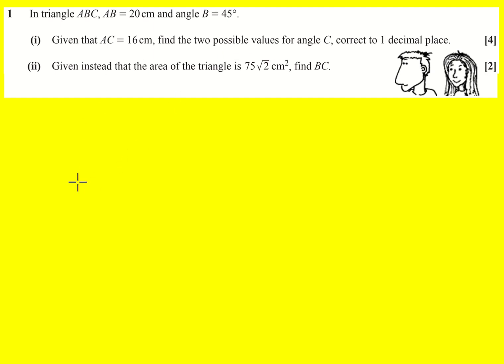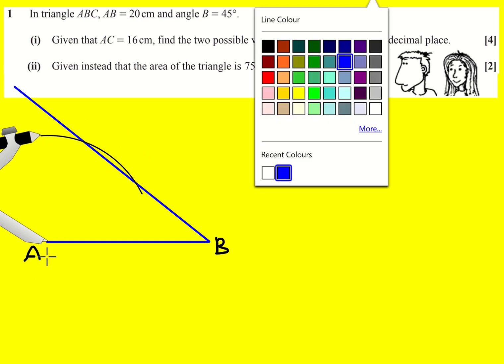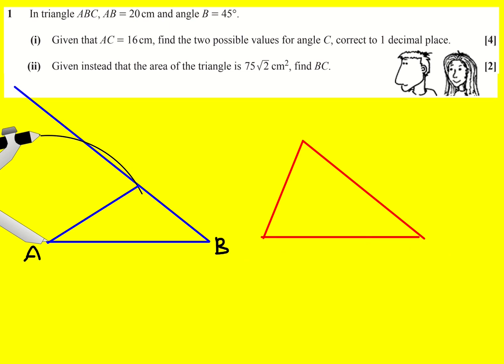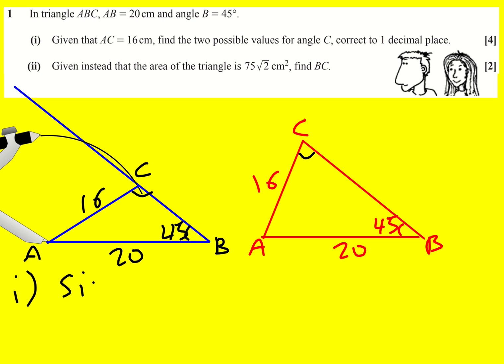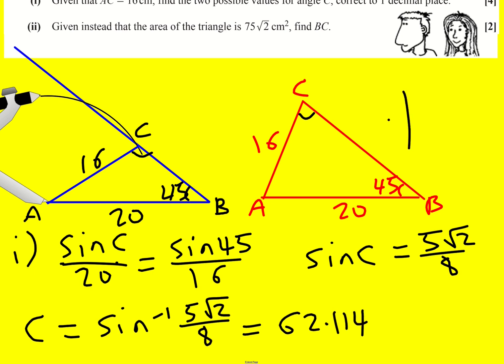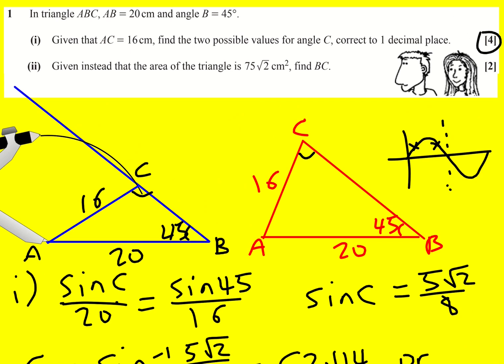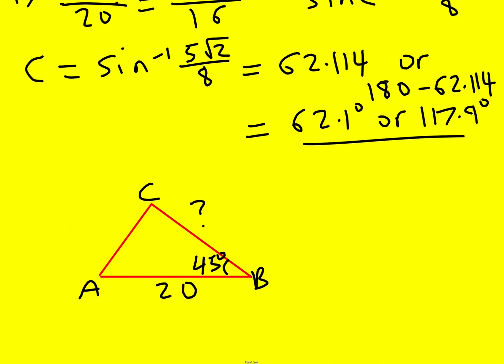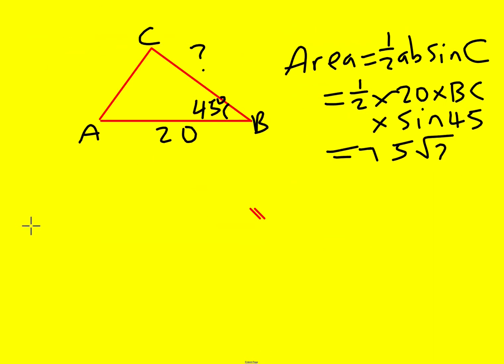Maths AS OCR Jun 2018 P+M q1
Maths AS 2017 specification past paper: pure and mechanics